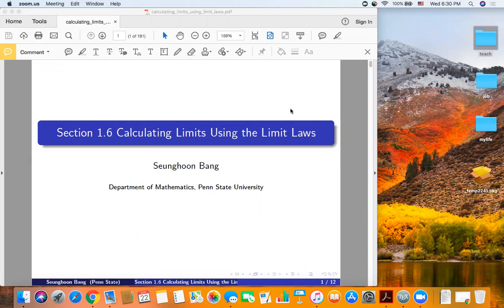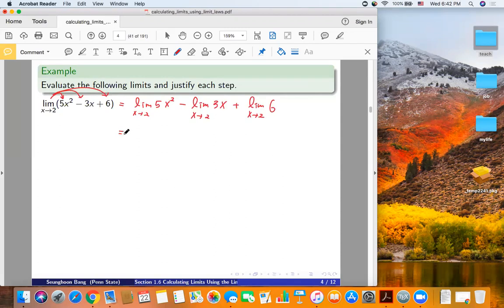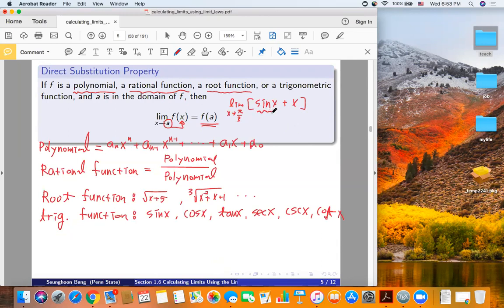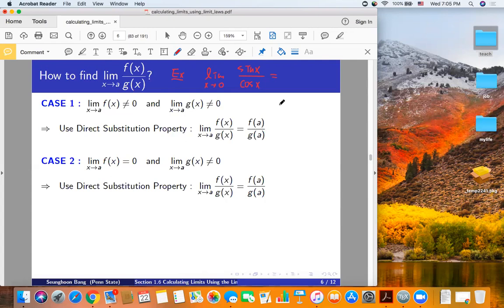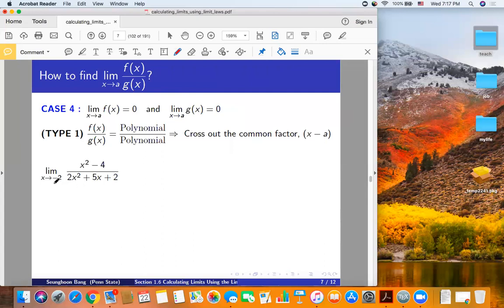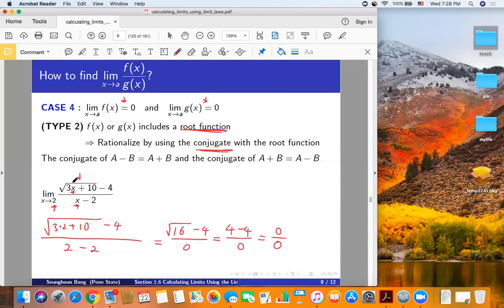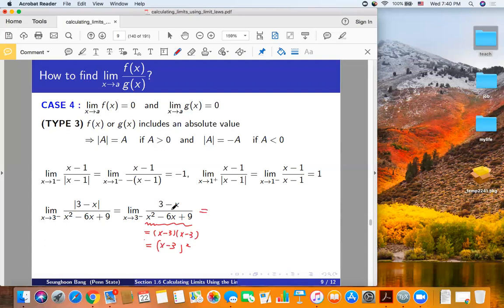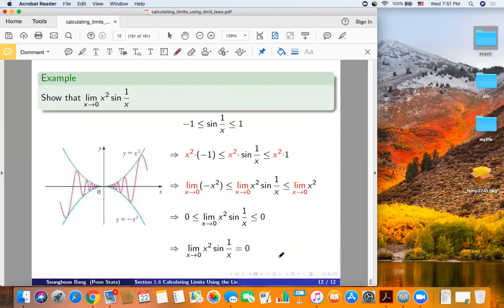Section 1.6 Calculating Limits Using the Limit Laws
Basic Limit Problems